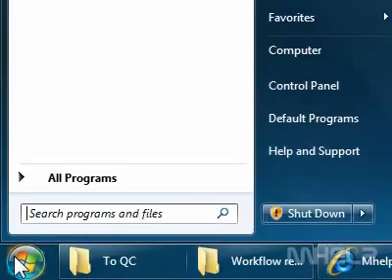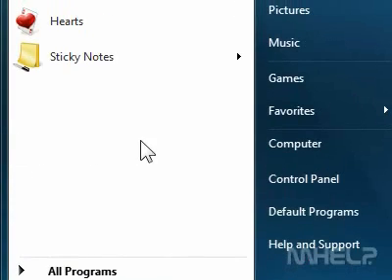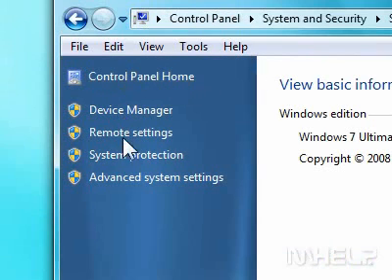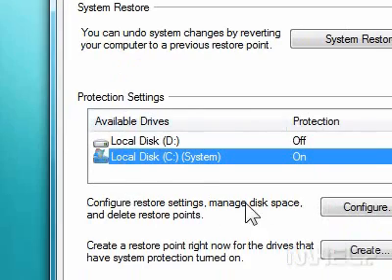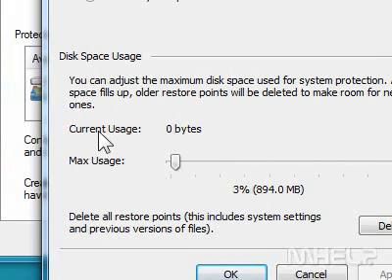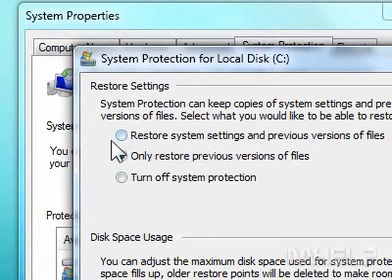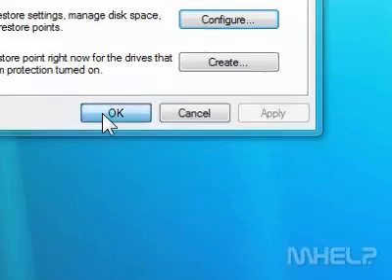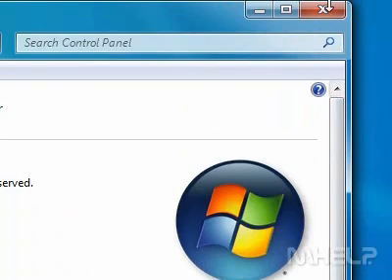How to enable system restore to restore system settings and previous versions of files in Windows 7